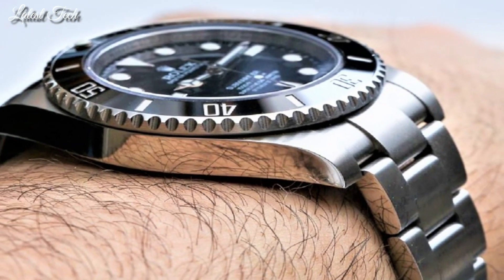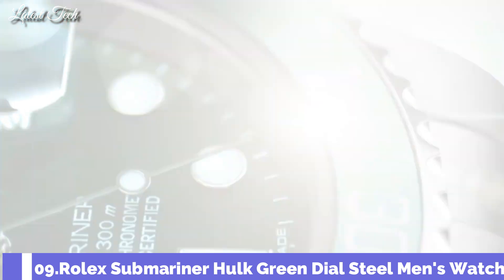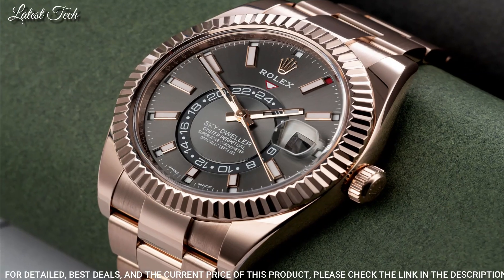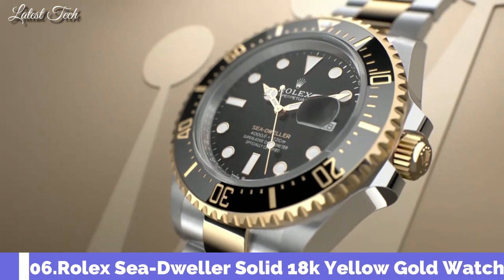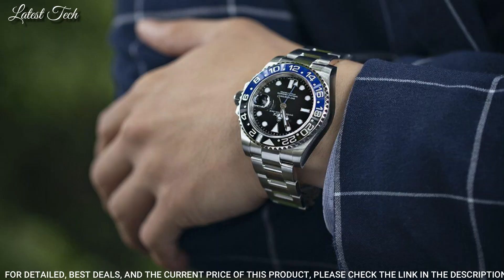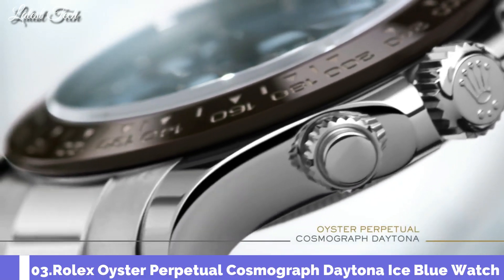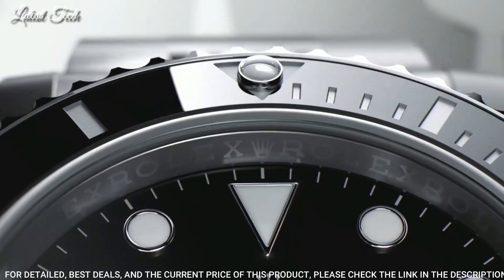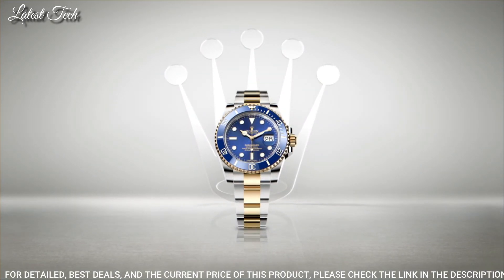Top 10 Best Rolex Watches To Buy in 2024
10.New Rolex Explorer II Stainless Steel Mens Watch

►Amazon US
09.Rolex Submariner Hulk Green Dial Steel Men's Watch

►Amazon US
08.Rolex Sky Dweller Sundust Dial 18kt Everose Gold Mens Watch

►Amazon US
07.Rolex GMT-Master II"Pepsi" Men's Luxury Watch

►Amazon US
06.Rolex Sea-Dweller Solid 18k Yellow Gold Watch

►Amazon US
05.Rolex Oyster Perpetual GMT Master II Men's Watch

►Amazon US
04.Rolex Yacht-Master II White Dial Oystersteel Watch

►Amazon US
03.Rolex Oyster Perpetual Cosmograph Daytona Ice Blue Watch

►Amazon US
02.Rolex New Submariner Steel Black Ceramic Watch

►Amazon US
01.Rolex Submariner Blue Dial Stainless Steel and 18K Yellow Gold Watch